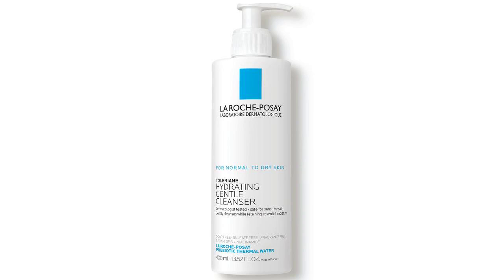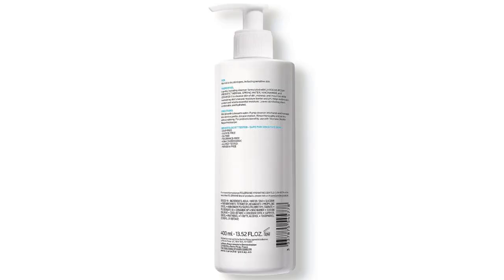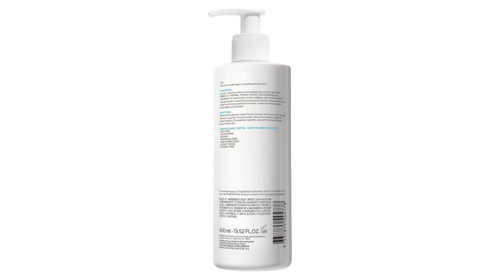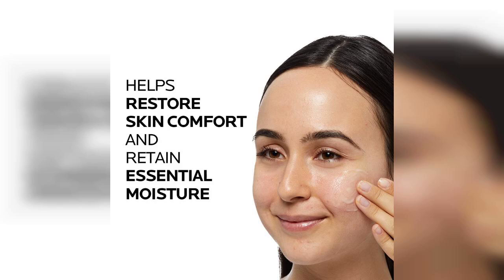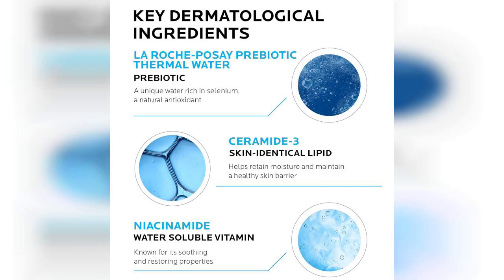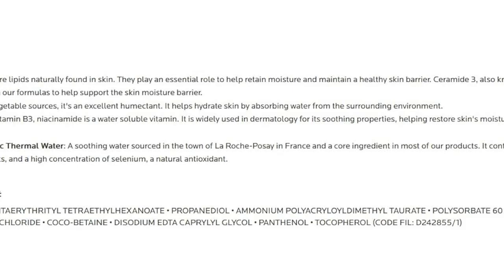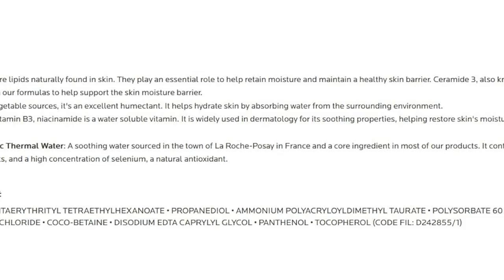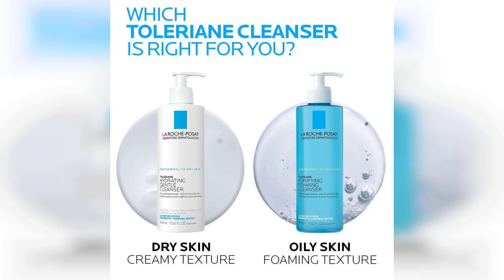Review: La Roche-Posay Toleriane Hydrating Gentle Face Cleanser Review - Buying Guide